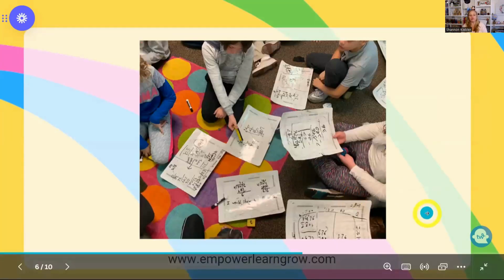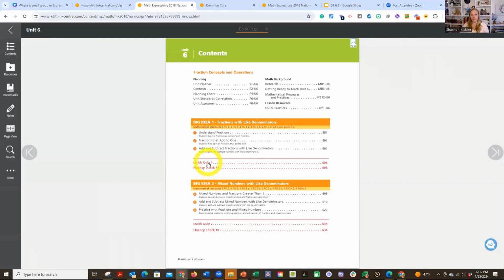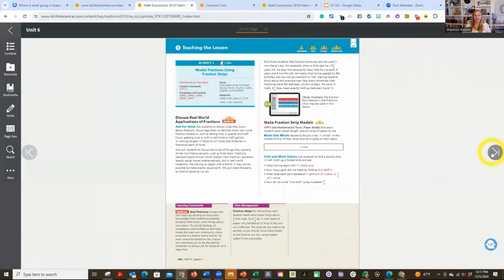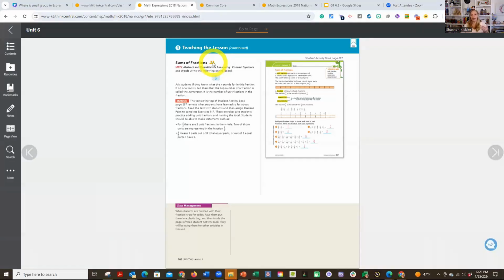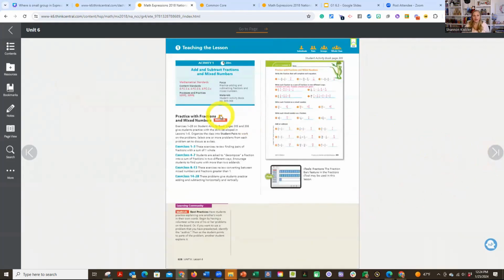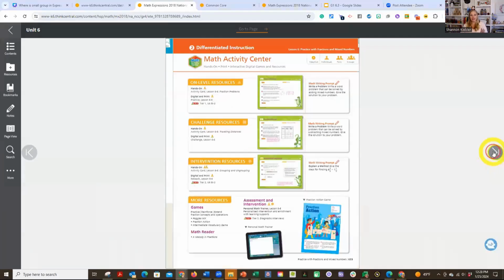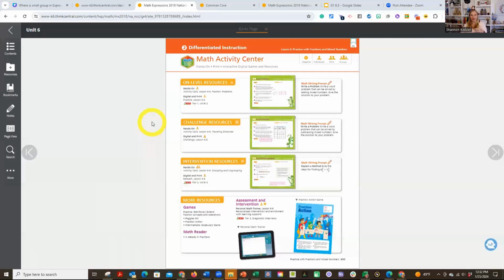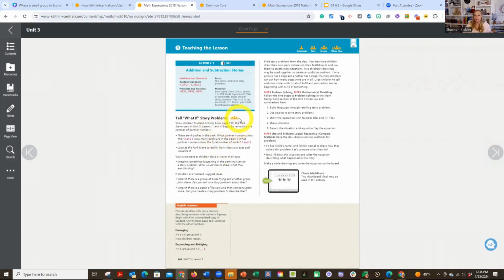Small Groups In The Math Expressions Teacher's Guide | Shannon Kiebler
Learn about how to understand small groups when it comes to your Math Expressions teacher's guide. This video is great for elementary math teachers who want to easily run small groups in class.